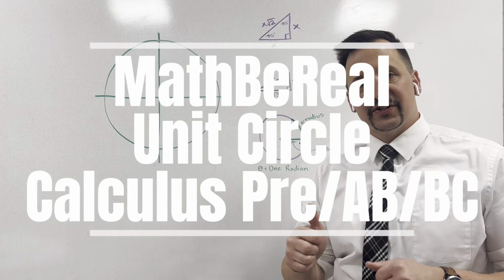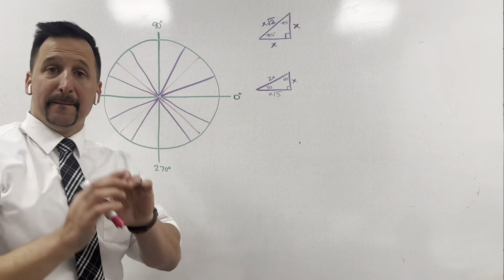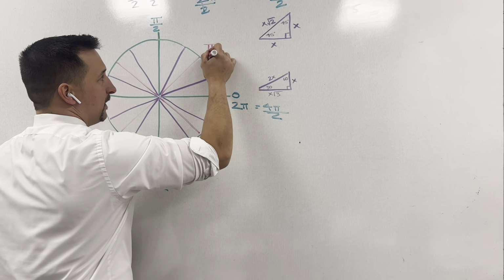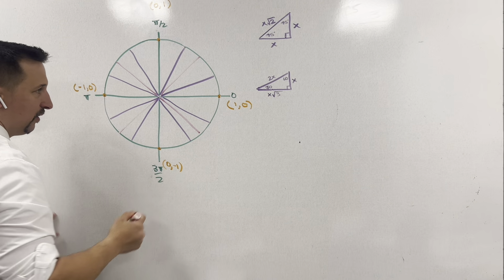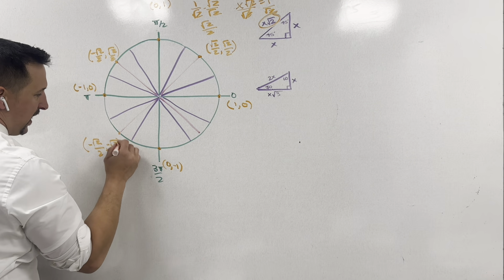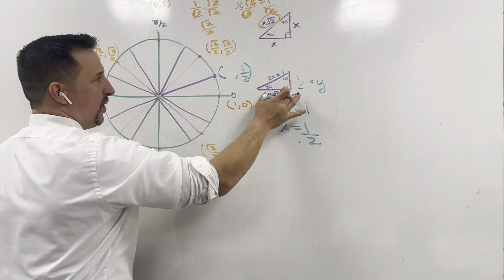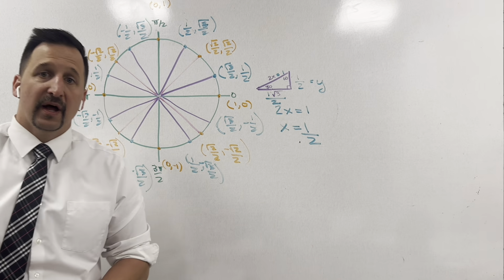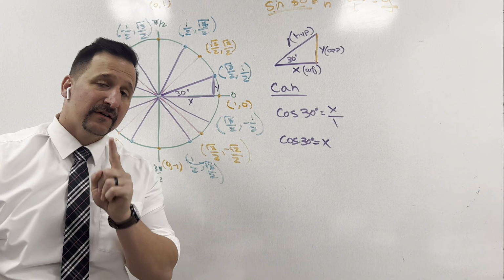Unit Circle - Easily Memorize In 15 Minutes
This video explains the patterns and numbers behind all things Radians, Unit Circle, Special Right Triangles, and Trigonometry.  I’ve taught this method for 15 years and haven’t seen anyone do it this way.  I can get 90%+ of students to have 100% memorized in 30 minutes of lecture.